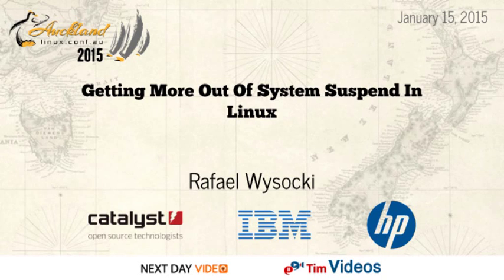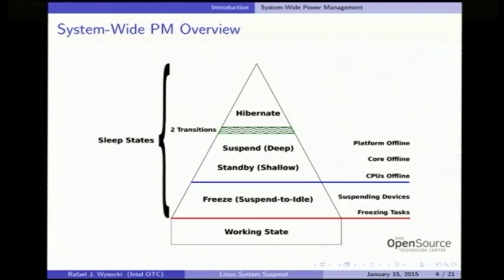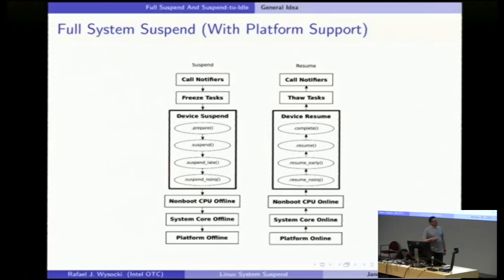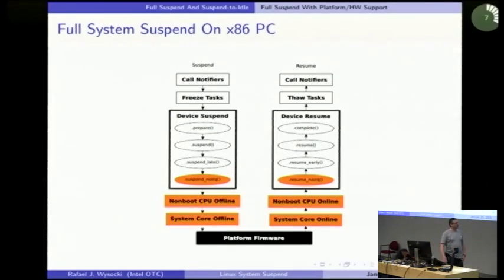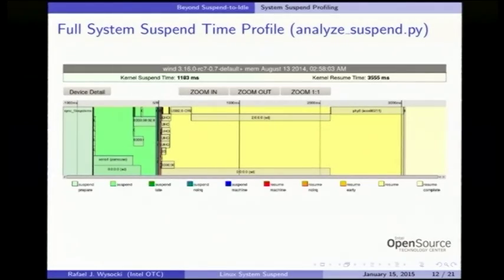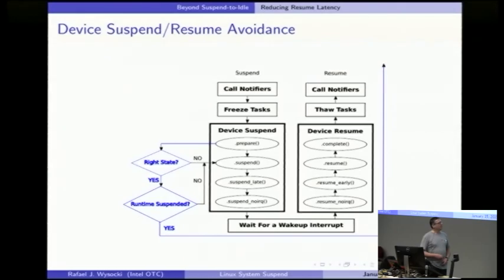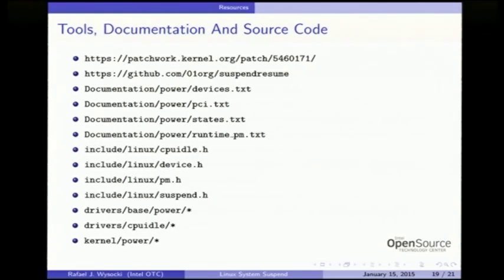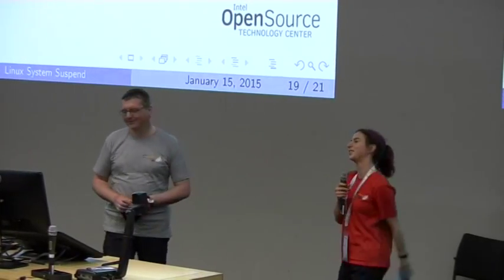Getting More Out Of System Suspend In Linux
Rafael Wysocki
System suspend is one of the most mature and widely used power management techniques in Linux. At the same time the kernel's system suspend infrastructure is susceptible to inadvertent errors, so major changes in that code are relatively rare and applied with caution. However, that conservative approach has caused system suspend to gradually fall behind with meeting the expectations of modern systems' users. It has turned out recently that it needs to be faster, integrated more tightly with runtime PM, more careful about avoiding unnecessary operations and capable of handling systems with more advanced PM support in hardware in better ways. As a result, several efforts are under way to improve system suspend in Linux and make it even more useful. I will discuss those efforts, describe the improvements that have been achieved already and outline possible directions of future development.